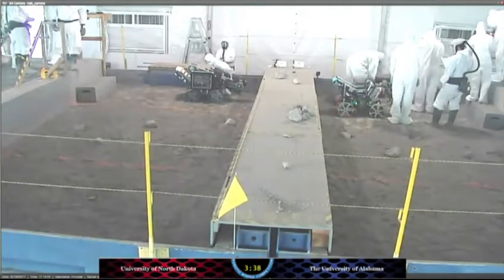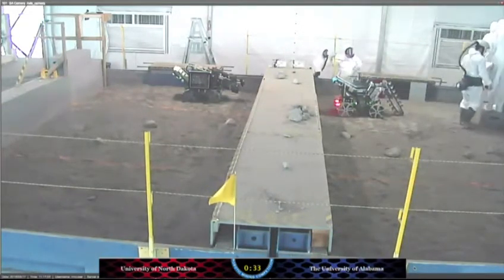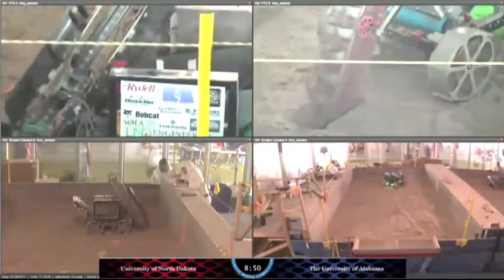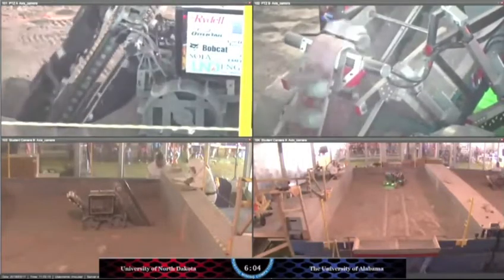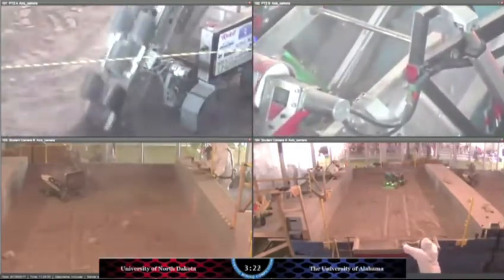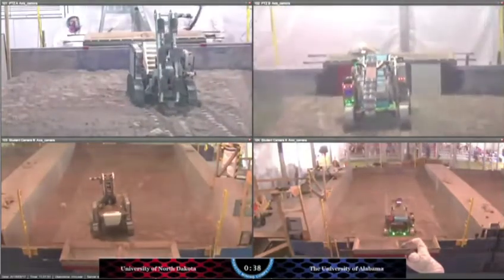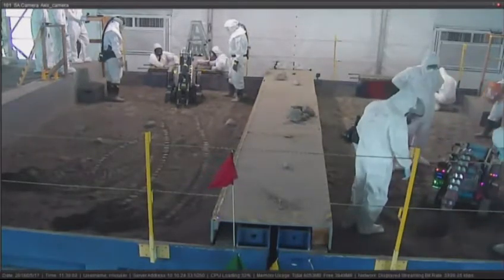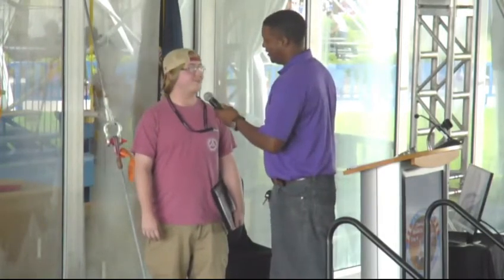Alabama Astrobotics NASA RMC 2018 run 2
The UA bot dug 1.6kg of gravel on this run (1kg qualifies), fully autonomous.

Official run starts around 5:00